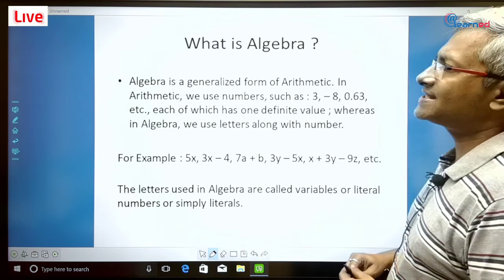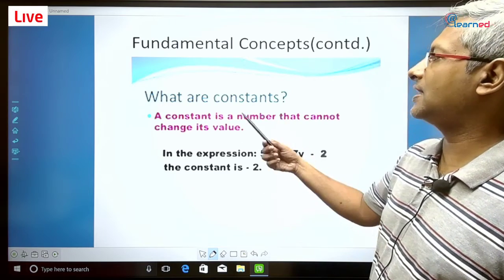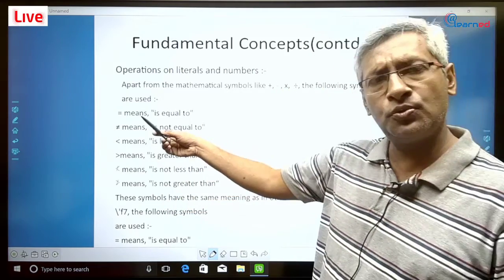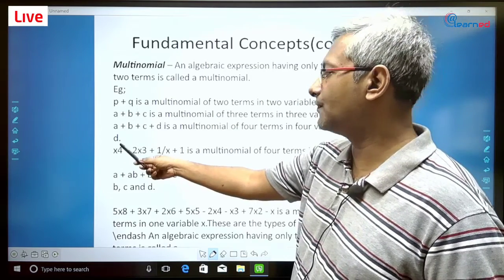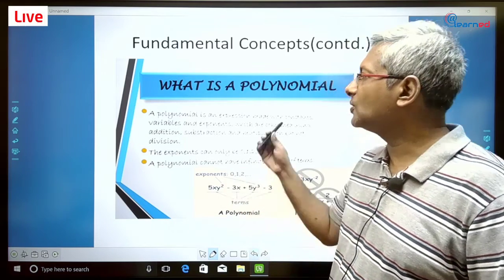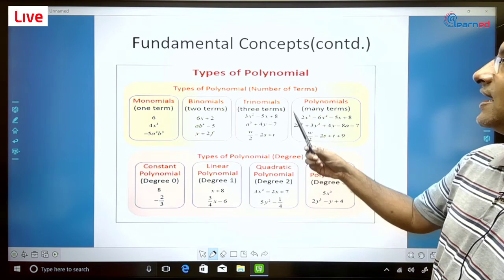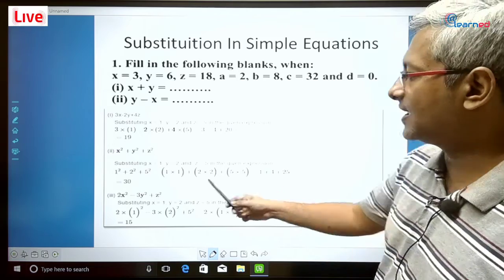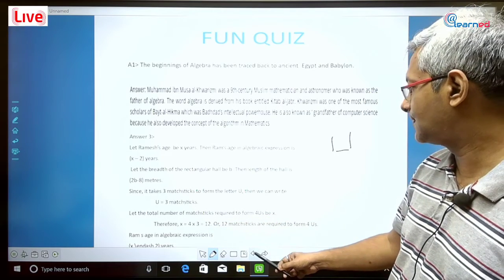Class 6 Mathematics -Algebra -Introductory session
Introductory video on ALGEBRA for Class 6 standard INDIA